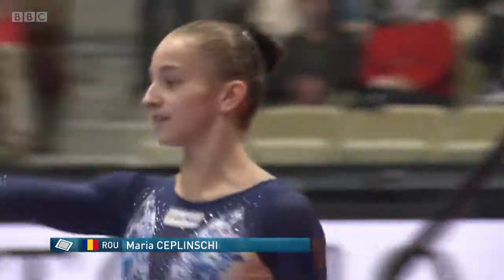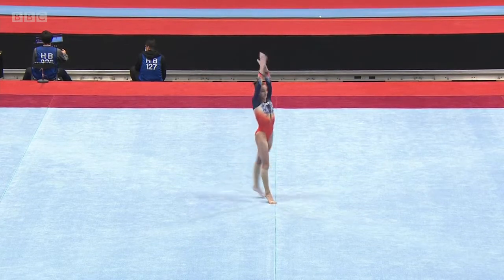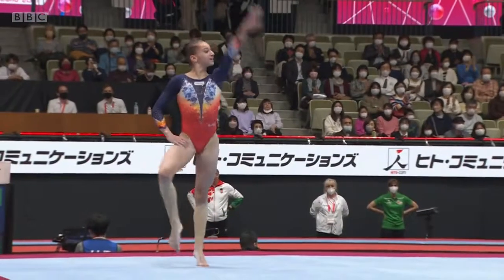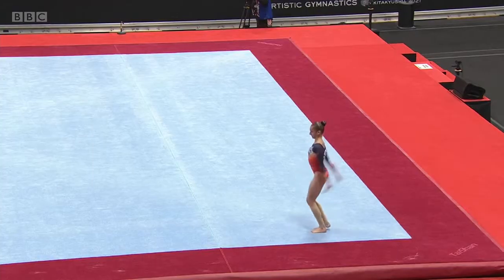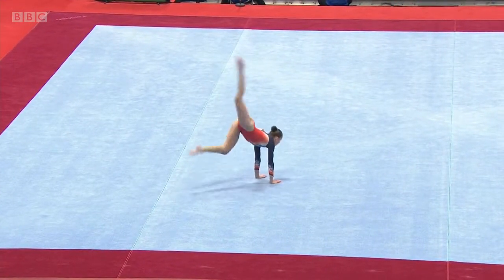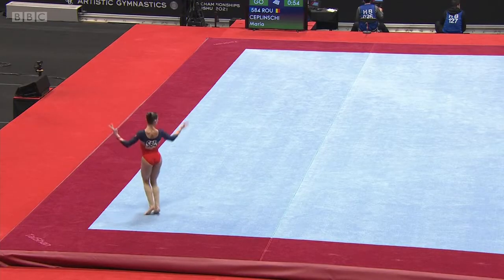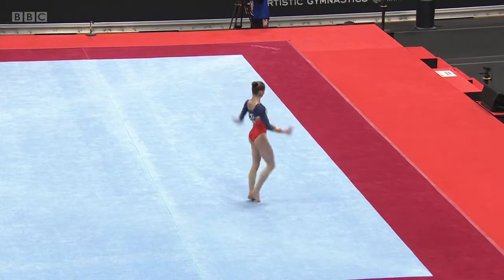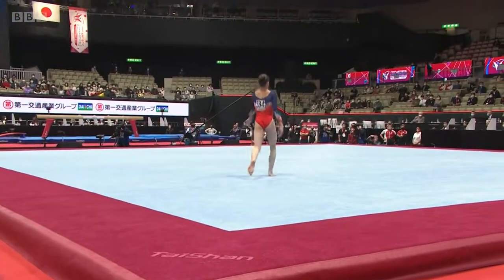Mara Ceplinschi (ROU) 2021 Worlds AA FX (BBC) [720p50]